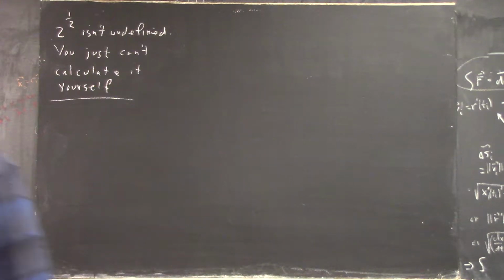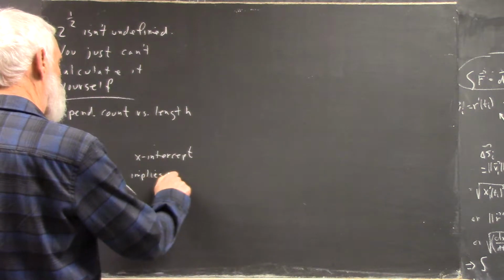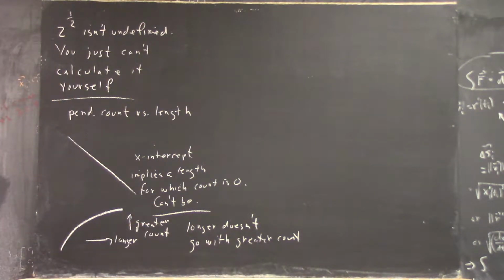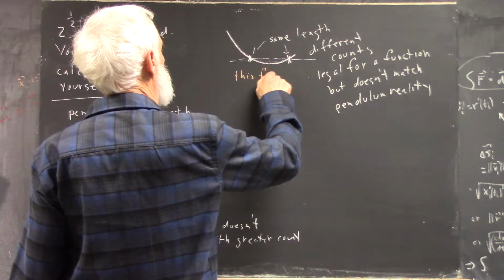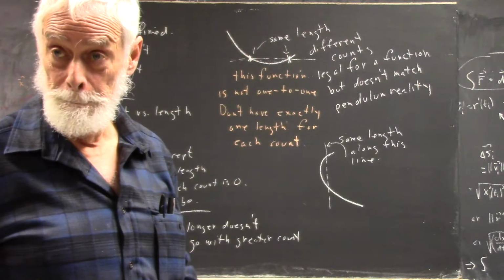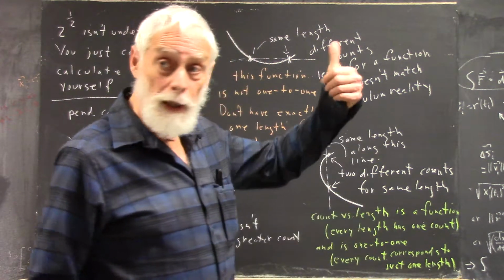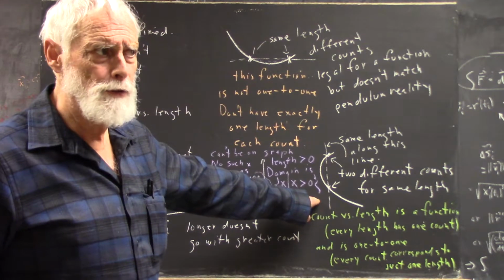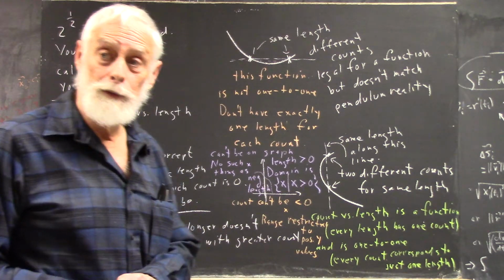dagpc 3756 the pendulum frequency vs length graph and reality distinguishing possible graphs lesso